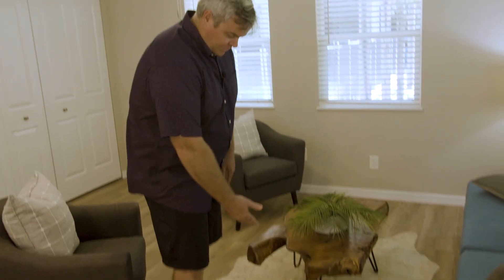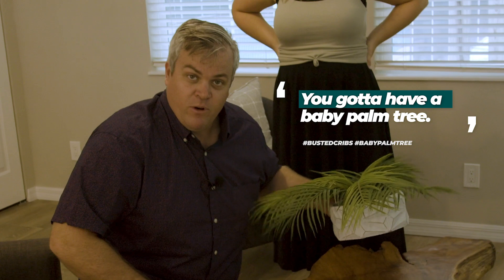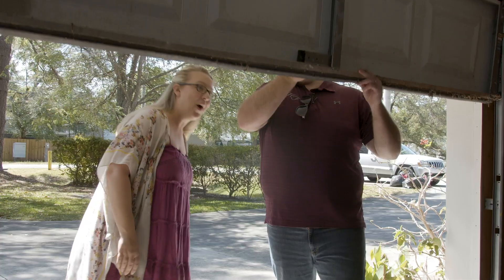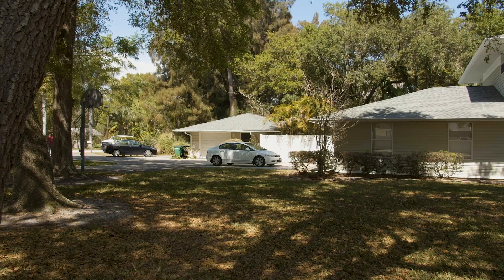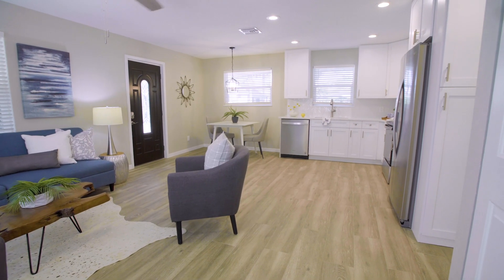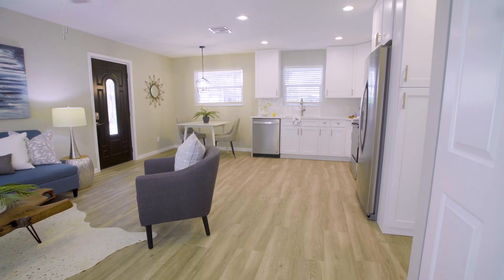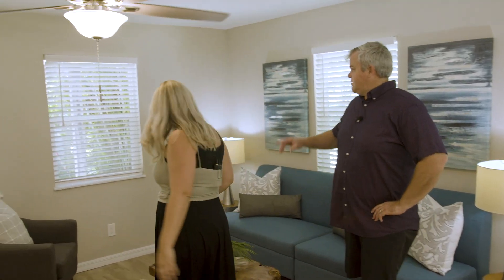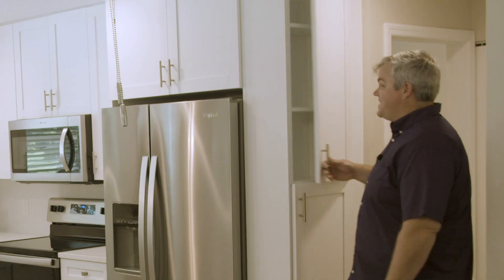GARAGE TO APARTMENT REVEAL! - How To Make More Money With Your Home! | Busted Cribs, S1, E 4, Pt 3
Turning a detached pool house/garage into an apartment (or Air BnB option).

This was our first client project as Busted Cribs...it's not common that we provide client work due to the structure of our renovation and real estate investment business, but these were good friends of ours and we wanted to see how it would turn out.

This apartment is NICE! Located in a great, Safety Harbor location in Tampa Bay, this will be a sweet gig for both the renter and homeowner.

In this episode, we show you all of the progress we've made on the apartment and THE REVEAL! We also discuss numbers in how we "house hacked" this project, and give you some tips on how to house hack YOUR property/home.

Rental real estate is a fantastic way to raise your income, as well as help you get started in other investments like renovating homes (like us!).

If you haven't seen the other two videos where we dive in deeper to the project, make sure you check that out

JUSTIN & STEPHANIE JONES INC.

Needing someone to purchase your home?

Justin & Stephanie Inc. want to purchase your "busted crib" with more money than you're likely being offered. Most times investors are trying to purchase your home for low cash and sell it to a home flipper (who doesn't have as big of a pocket) for around $10,000 to $20,000 profit. We're here to cut out that middle man investor and pay you that extra amount.